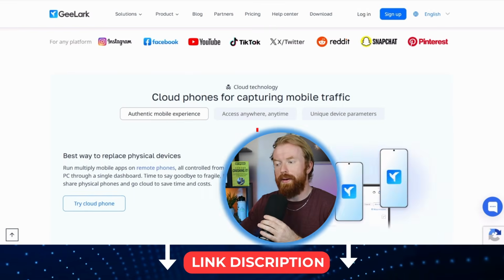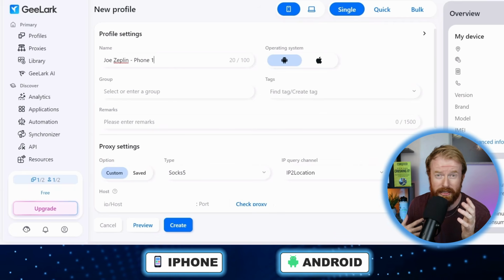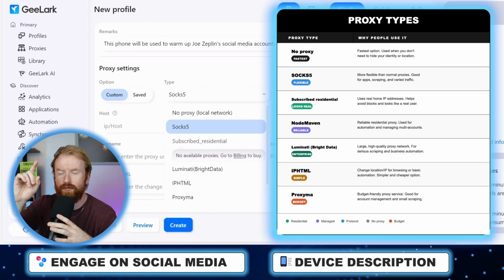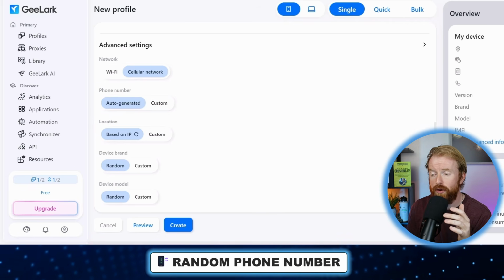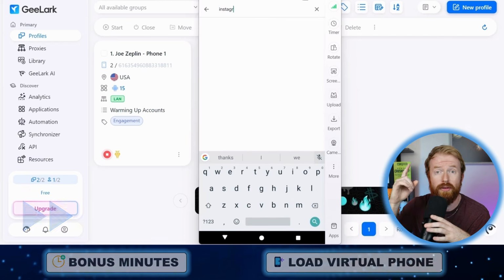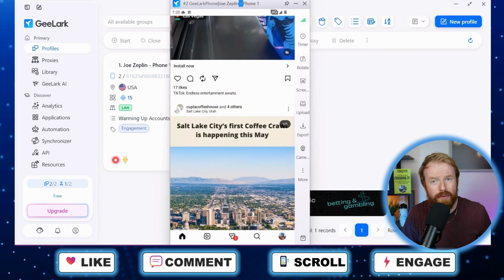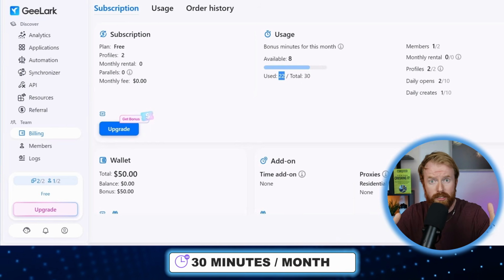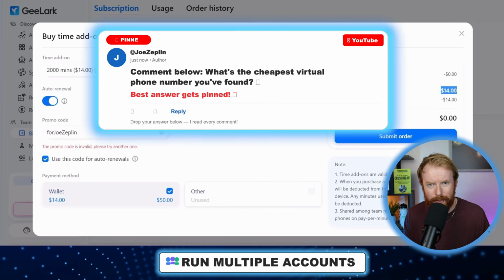GeeLark Cloud Phone | Step By Step Tutorial | Social Media + Virtual Phone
Learn how to use GeeLark Cloud Phone for social media management and virtual phone setups in this simple step-by-step tutorial.

⏰ Timecodes ⏰
0:00 GeeLark Cloud Cloud Phone Review
0:53 How To Create Best Cloud Phone System
3:44 Which cloud phone is best
5:36 What is Geelark cloud phone cost

Correction: In the video I mention the timer restarts every month & that's incorrect! On the free version you get 30 minutes one time. Apologies for the confusion, I misunderstood that element of the tool!

In this video, I’ll share exactly how GeeLark Cloud Phone works step by step, what it’s actually used for, and how you can start using a cloud phone system for social media, automation, and managing multiple accounts without needing physical devices. We’ll walk through a full GeeLark tutorial and quick start guide, including how to set up your first cloud phone, how the platform runs Android environments in the cloud, and what that means in practice if you’re coming from something like emulators or traditional phone farms. I’ll break down how the system works behind the scenes—things like proxies, virtual devices, and mobile antidetect setups—so you understand not just what to click, but why it works the way it does.

From there, we’ll get into real usage—how to use GeeLark for social media management, running multiple accounts, and whether it actually performs well day to day. I’ll cover common questions like “is GeeLark safe?”, “does it load slow?”, and how it compares to other tools people are already using like MultiLogin, MoreLogin, Incognition, VMOSCloud, or DuoPlus. We’ll also touch on GeeLark pricing, cost, and what you’re realistically paying for when you use a cloud-based phone system versus running devices locally. If you’ve been searching for a GeeLark review, a GeeLark alternative, or just trying to figure out which cloud phone system is best for your setup, this will give you a grounded, real-world perspective.

I’ll also show how this fits into a bigger workflow—whether you’re using it alongside proxy providers like Proxy4U, connecting it to automation tools, or just using it as a simple virtual phone solution. We’ll talk about the pros and disadvantages of cloud mobile phones, when it makes sense to use something like this, and when it might not. By the end, you’ll have a clear understanding of how cloud phones work, how GeeLark compares to other options, and whether it’s the right fit for your setup—whether you’re running social media accounts, testing apps, or looking for a more scalable alternative to traditional device setups.

I’ll also spend some time clarifying a few things that can be confusing when you first get into this space—like the difference between a cloud phone, a virtual phone number, and a full cloud-based phone system. These terms get mixed together a lot, but they actually solve slightly different problems depending on what you’re trying to do. We’ll look at how GeeLark fits into that ecosystem, whether it supports things like iOS vs Android environments, and what limitations you should be aware of before you commit to using it long term.

Another piece I’ll touch on is performance and reliability—how well the platform runs under real usage, what impacts speed, and how things like your proxy setup or configuration can affect the experience. This is especially important if you’re planning to scale, because small inefficiencies add up quickly. I’ll also share a few practical tips that can help you avoid common beginner mistakes so you can get up and running faster without wasting time troubleshooting things that are easily preventable.

Overall, the goal here is to give you a clear, honest breakdown—not just of GeeLark itself, but of how cloud phone systems actually fit into a modern workflow.

Hope you enjoy :) - Joe